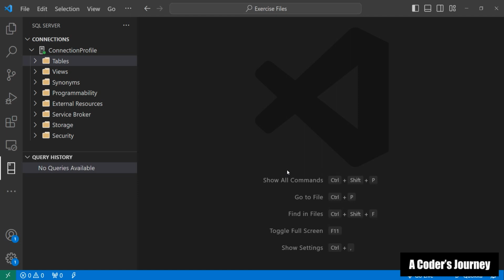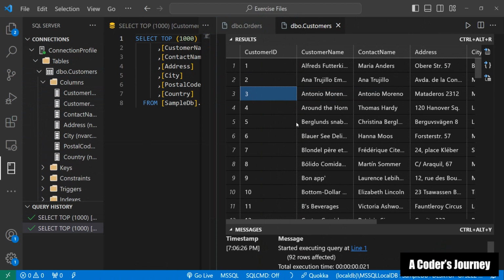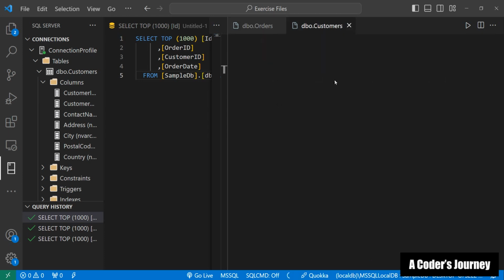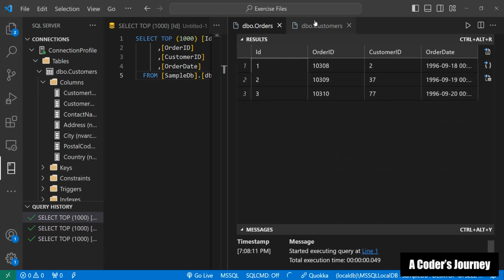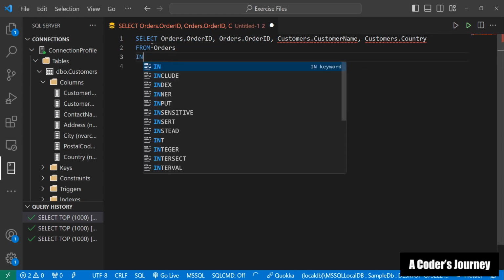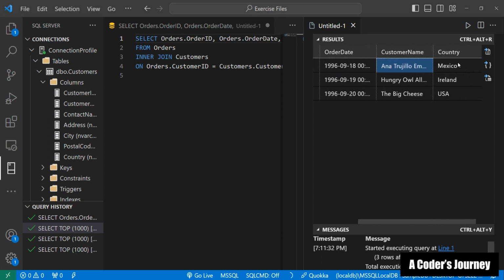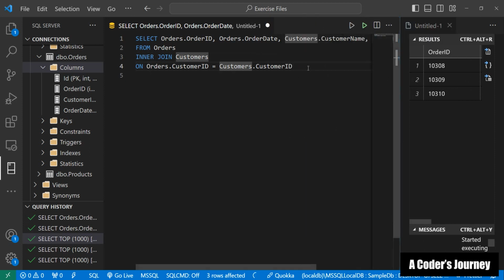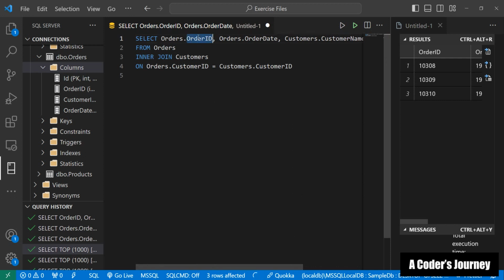SQL Tutorial #21 - INNER JOIN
Dive into the world of relational databases with episode 21 of our SQL Tutorial series! Explore the INNER JOIN operation and learn how to combine data from two or more tables based on matching conditions. This tutorial provides a hands-on approach to mastering INNER JOIN, a fundamental skill for efficient data retrieval in SQL.